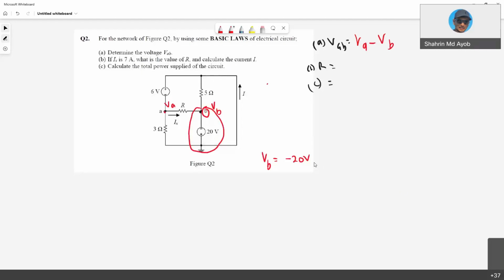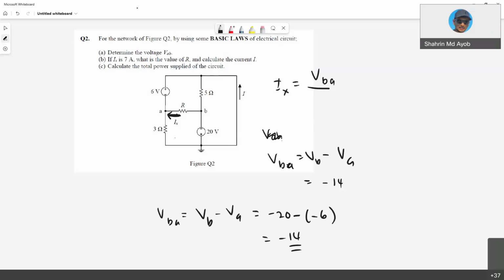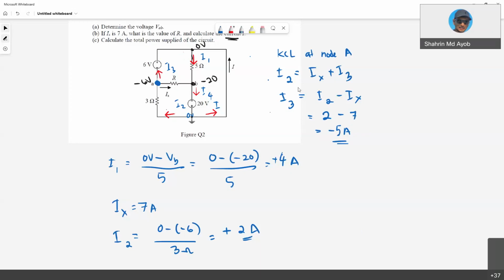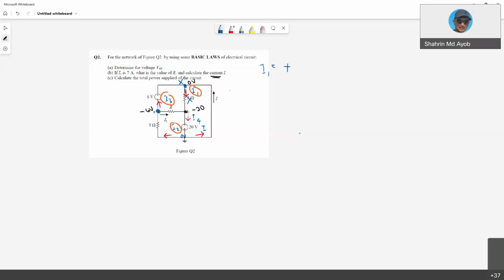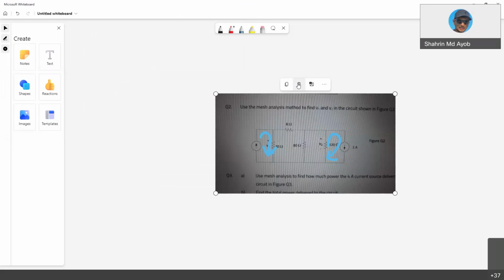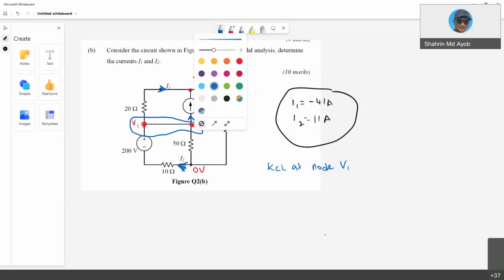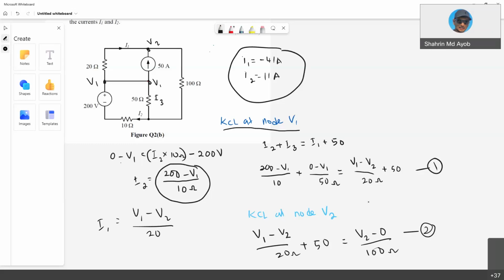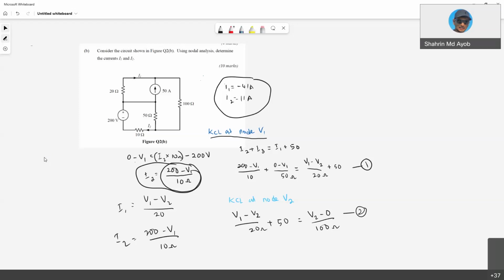SEEU Sunday class 21 Nov 20211121